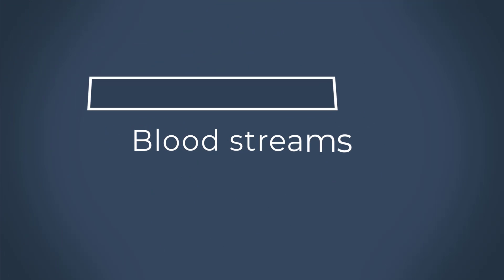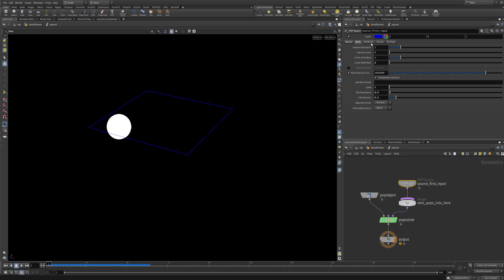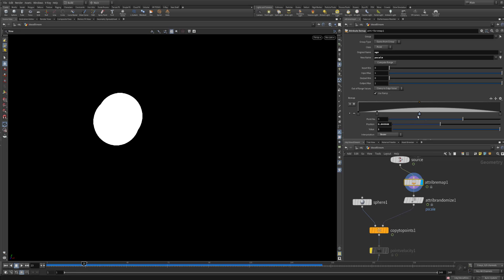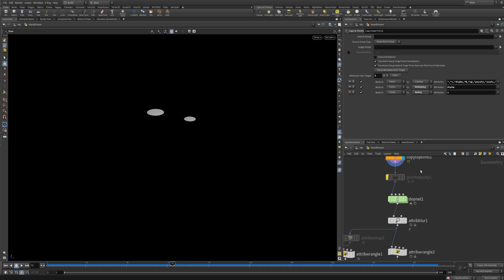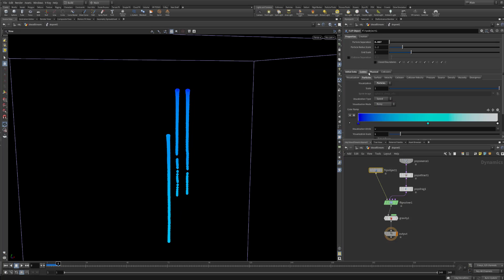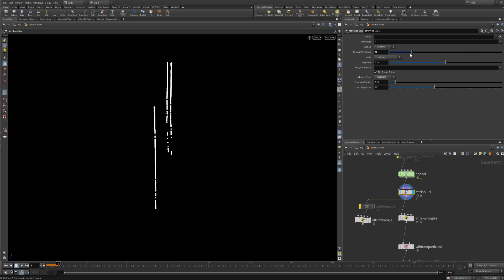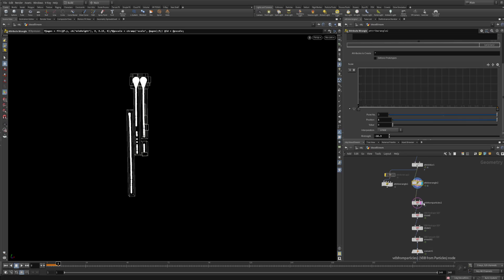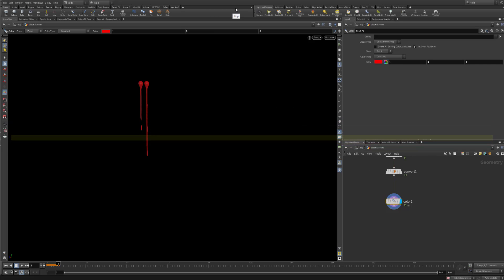Blood streams in Houdini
Hi guys,
For a long time, I was looking for blood-forming tutorials, but there were very few on the internet, so I decided to do one myself. I tried to do a straightforward setup so that it can offer you a fast and simple workflow to start from. Here is the overview of the whole process and network.
I hope you'll find it useful.